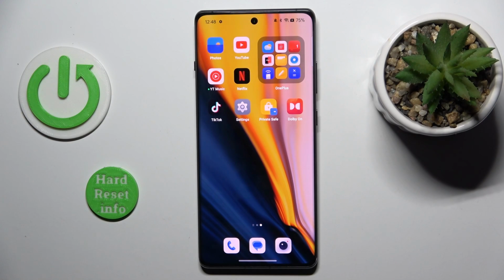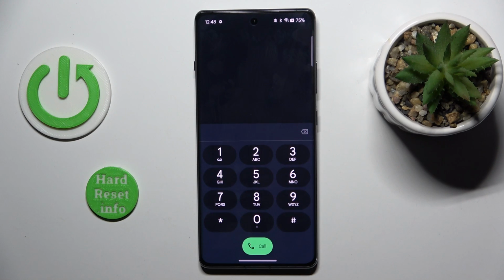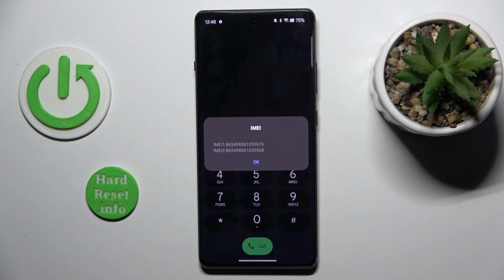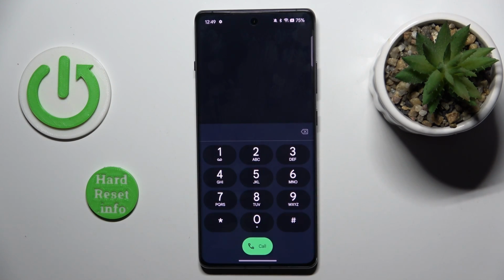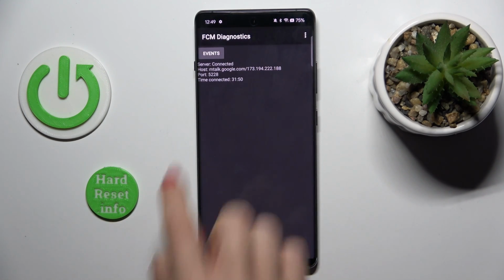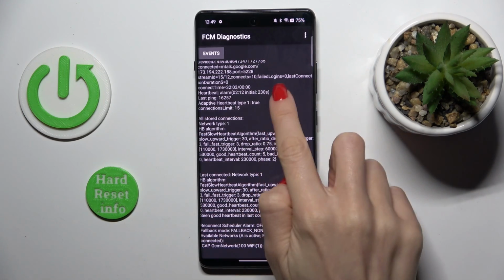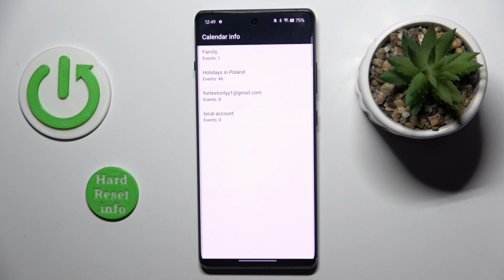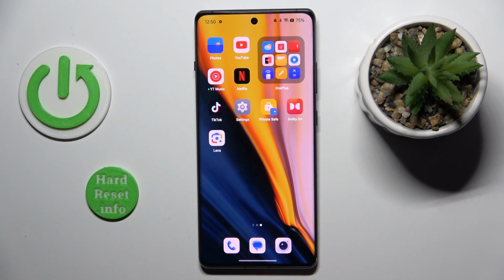OnePlus Ace 3 - All Secret Dial Codes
Unlock hidden features and settings on your OnePlus Ace 3 smartphone by dialing secret codes! In this tutorial, we'll reveal a range of codes that can provide access to diagnostic tools, information, and hidden menus. Whether you're a curious tech enthusiast or looking to troubleshoot specific issues, dialing secret codes can be a powerful tool. Tune in now to discover how to uncover hidden functionalities on your OnePlus Ace 3.

How to dial a secret code on the OnePlus Ace 3? What secret codes are available on the OnePlus Ace 3? How to access hidden specifications on the OnePlus Ace 3?